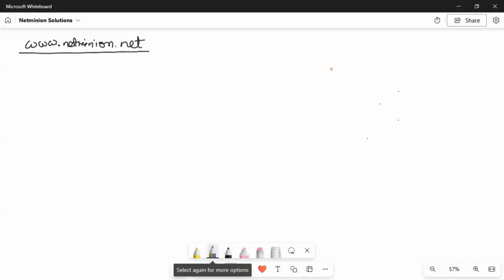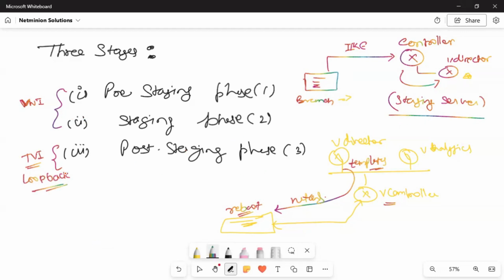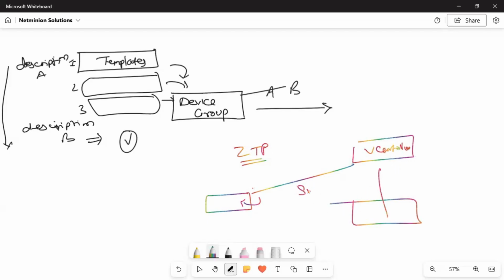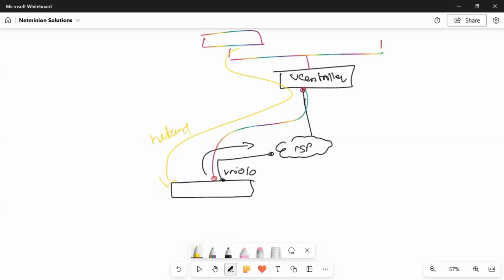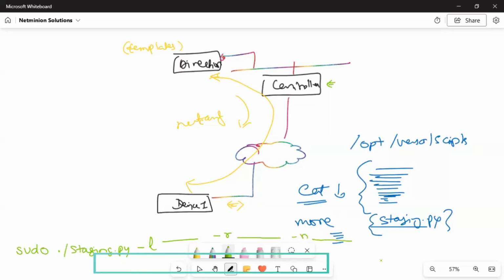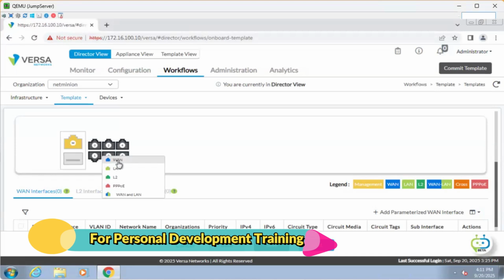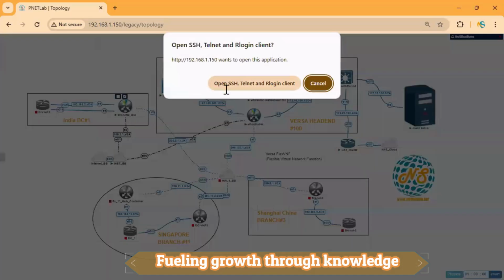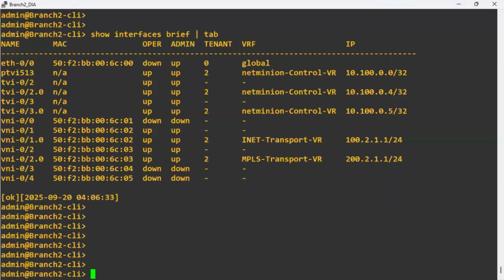Versa SD WAN Device Onboarding Lab From Zero to Hero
Ready to master Versa SD-WAN? This hands-on lab takes you through the entire device onboarding process, from unboxing to full deployment. You'll learn to configure your Versa CPE device, establish secure connections, and integrate it into a live SD-WAN fabric. We'll cover everything step-by-step, making complex concepts easy to understand.

This video is perfect for network engineers, architects, and IT professionals looking to gain practical experience with Versa Networks' powerful SD-WAN solution. Whether you're preparing for a certification or simply want to expand your skill set, this tutorial will give you the confidence to tackle real-world deployments.

Join us as we break down the SD-WAN onboarding workflow, troubleshoot common issues, and showcase best practices for a seamless integration. Don't just read about it—do it!

Thanks Upfront,
NetMinion Team.